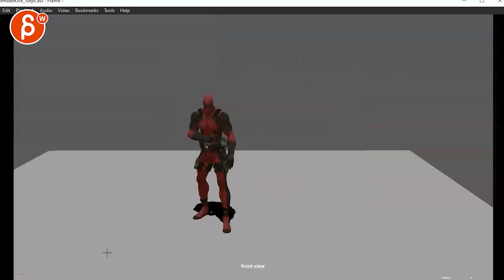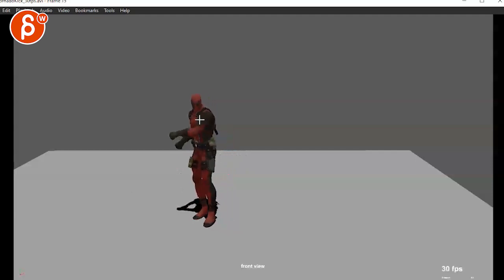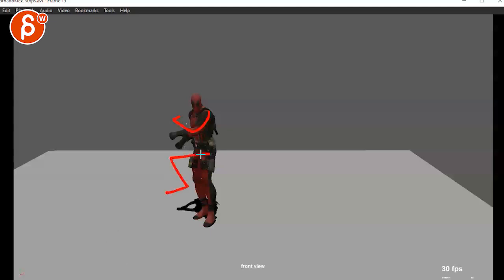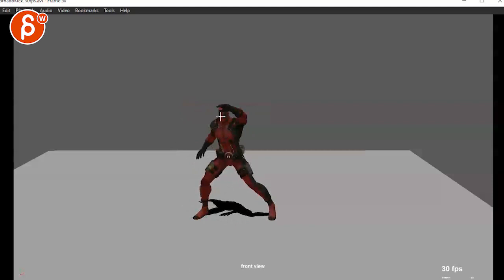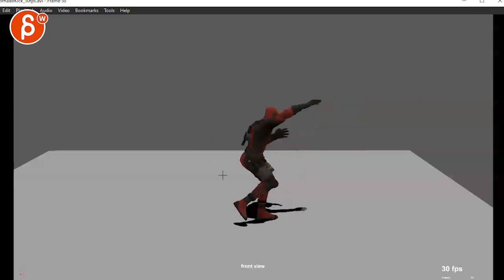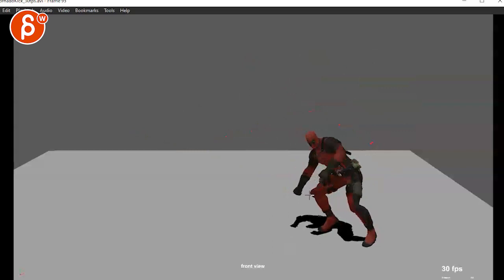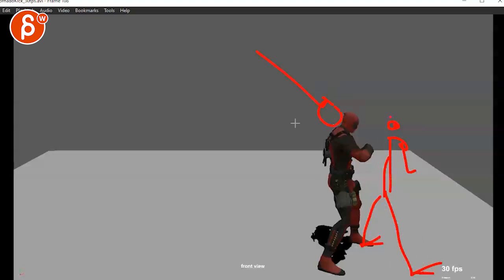Animation Workshop Jakub Jankowski #2 (2020)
(animation topics covered here: body mechanics, martial arts)